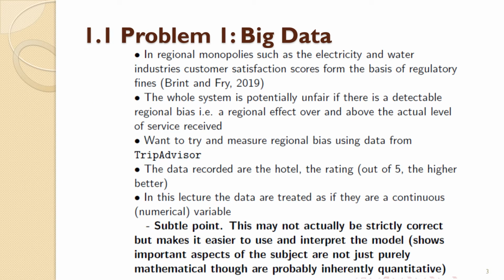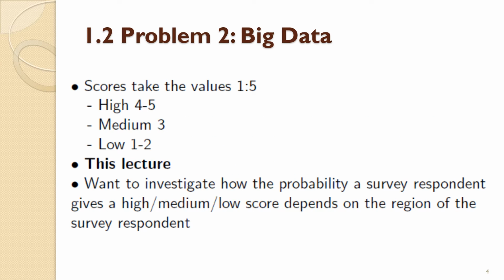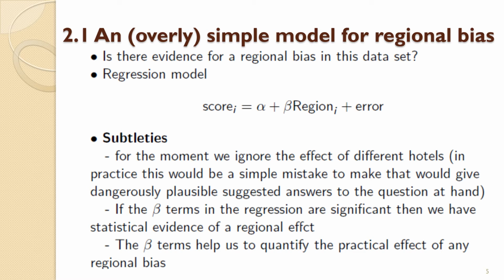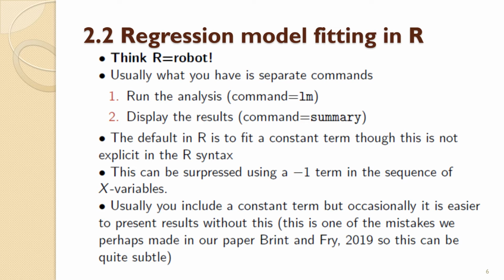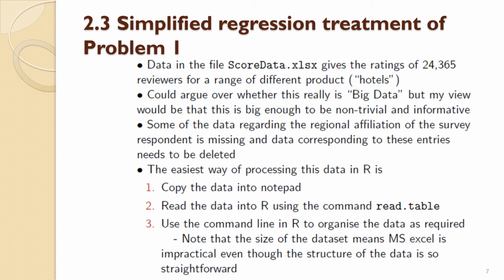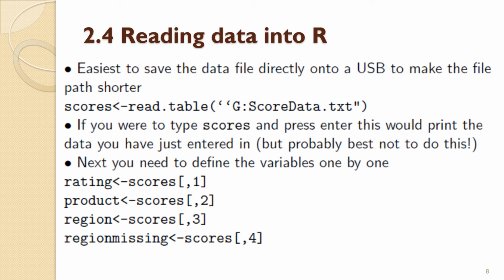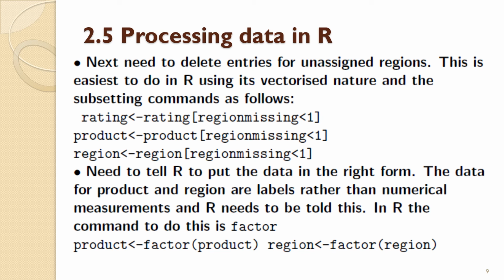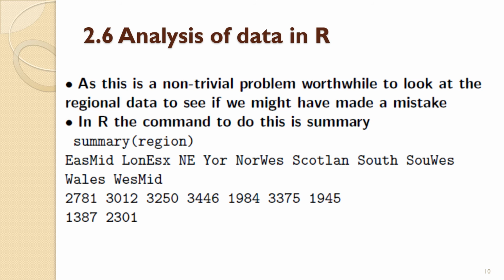Lecture8PartI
Part I of Lecture 8 on a lecture course in Quantitative Methods in Finance